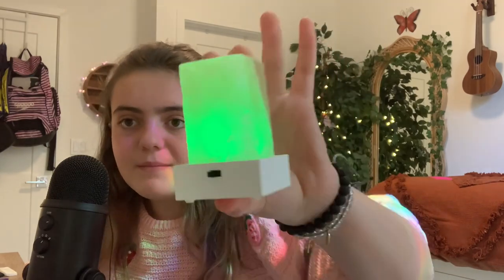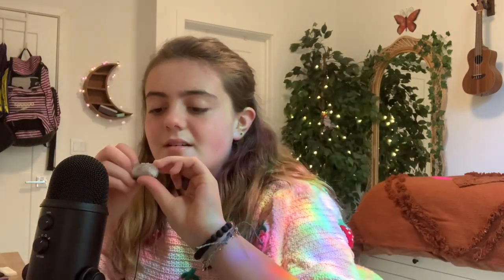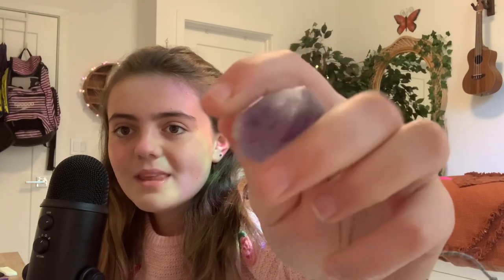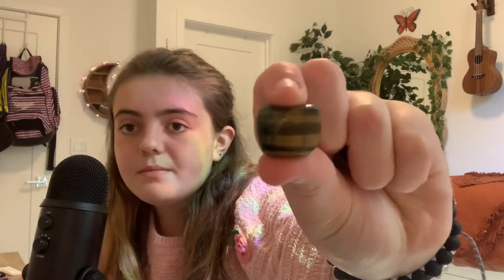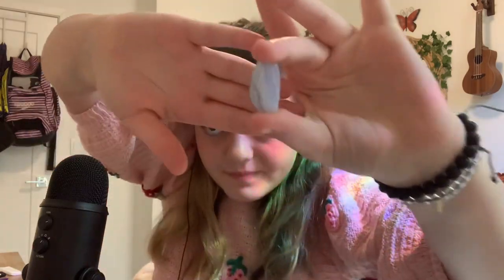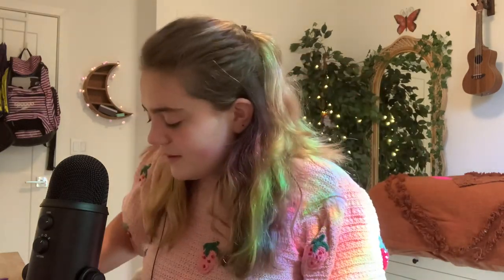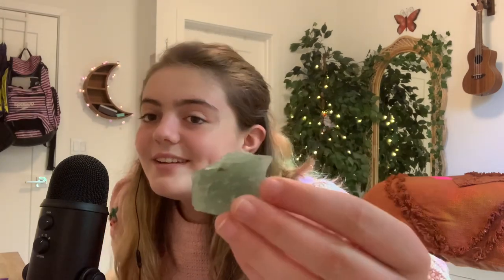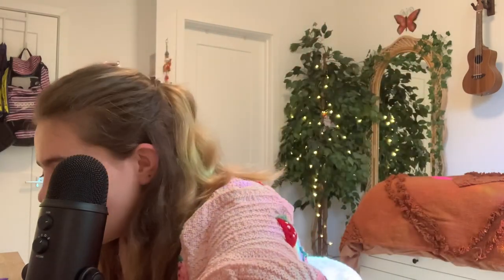Showing you my crystal collection asmr ✨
Hi! I’m Jackie!
This is a safe space for everyone 🏳️‍🌈🏳️‍⚧️✊🏾✊🏿
My pronouns are 🪴she/her🪴
I’m a Taurus 🌞, Scorpio 🌚, Libra ⬆️
I love literature 📖, crystals 🧙‍♀️, and Harry Potter ⚡️
IG: lavender_asmr_ (link further down in description)
I post Thursday and Sunday 3pm PST
Yes, I collab! No matter your sub count!

If you want me to make a video on my mic setup, just let me know :)

ASMR is a feeling of well-being combined with a tingling sensation in the scalp and down the back of the neck, as experienced by some people in response to a specific gentle stimulus, often a particular sound. ASMR stands for "autonomous sensory meridian response". Most people watch ASMR to help them fall asleep, and others watch it to help with stress, anxiety, or just for calming entertainment!
If you want to watch a video on it check this out Thank you Gibi :)